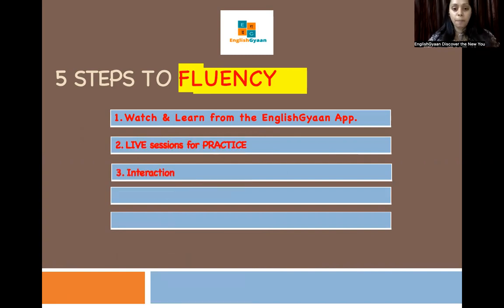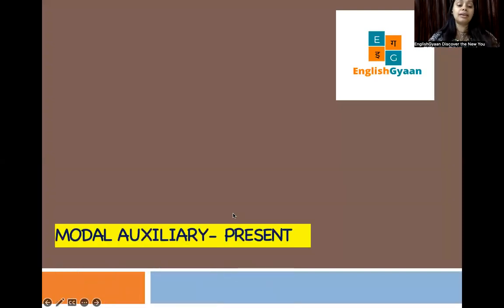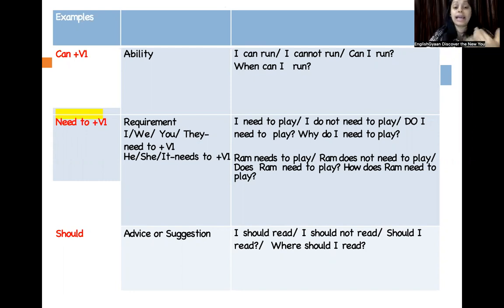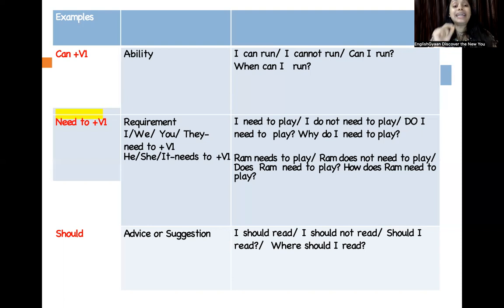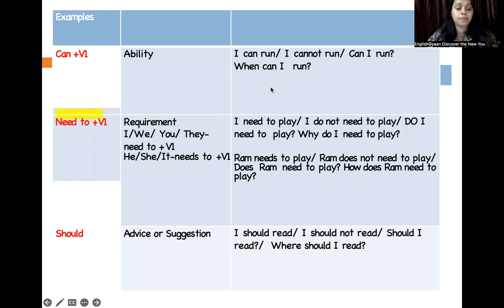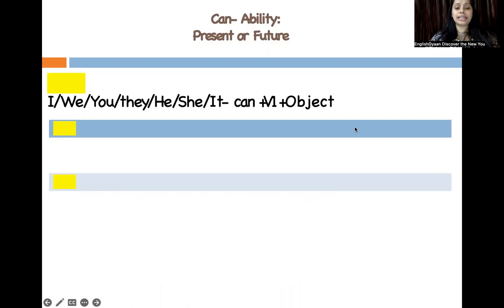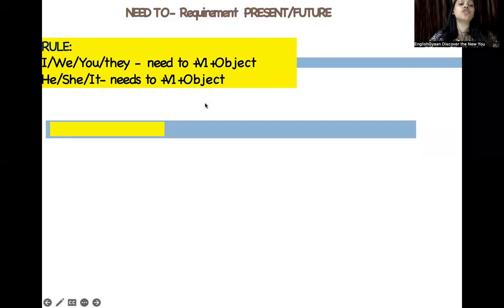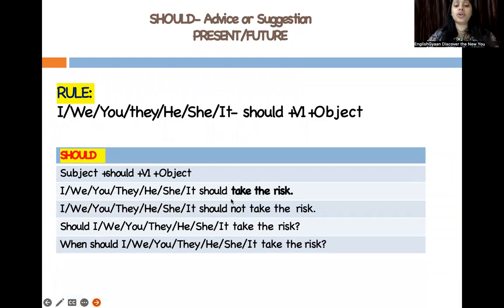Modal Auxiliary-Present (can, should, need to)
Modal Auxiliary-Present (can, should, need to)@englishgyaan5425